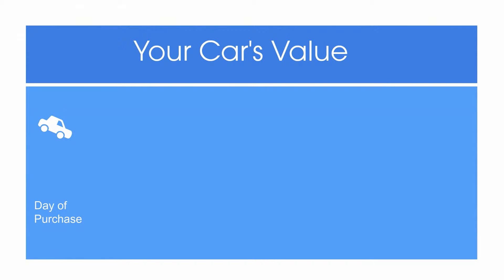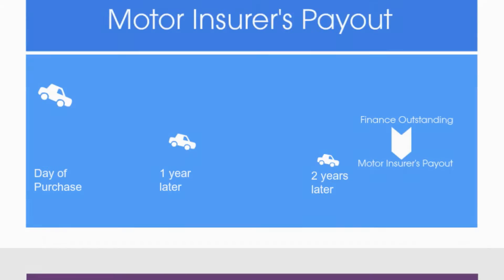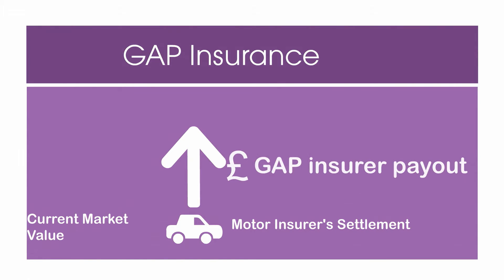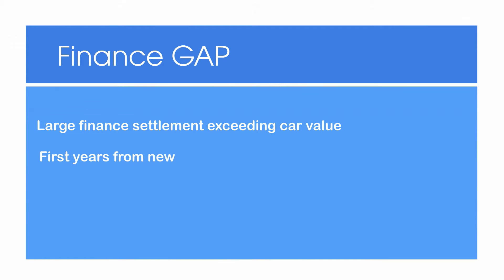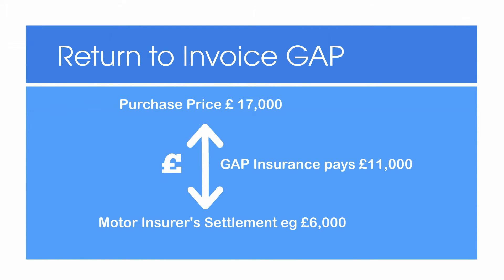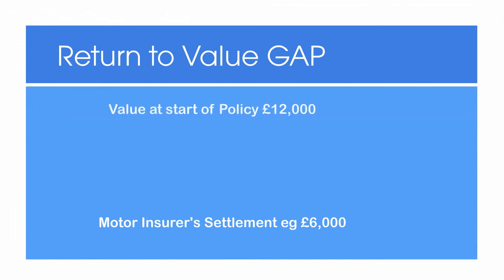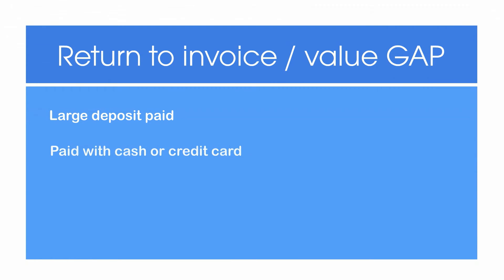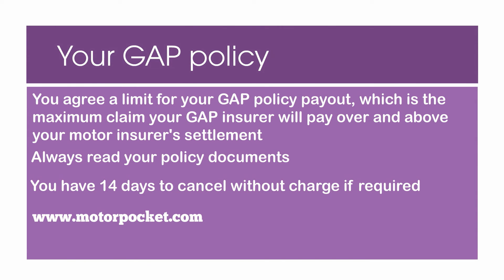Explained: What is GAP Insurance?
for more information on GAP Insurance.

GAP insurance covers the scenario when your motor insurer decides your vehicle is a total write off or it it is stolen and not recovered . GAP covers the shortfall, if any, from your motor insurer's settlement and the amount covered under your GAP insurance.